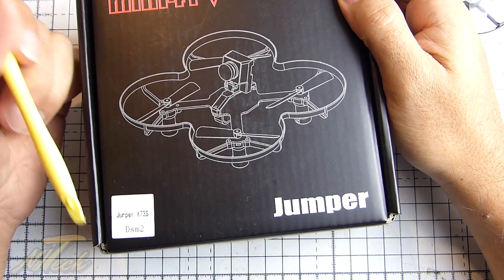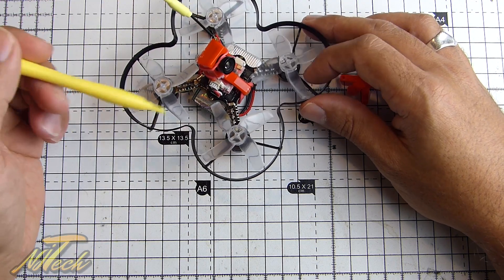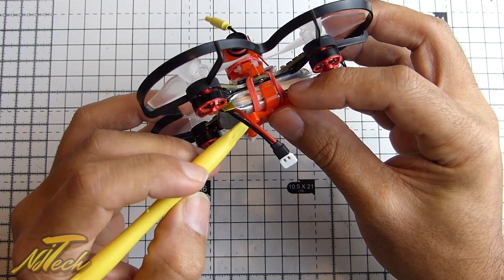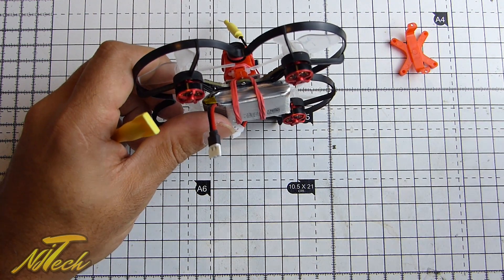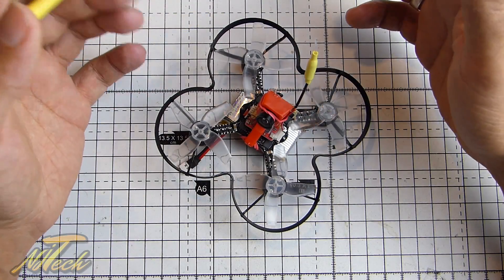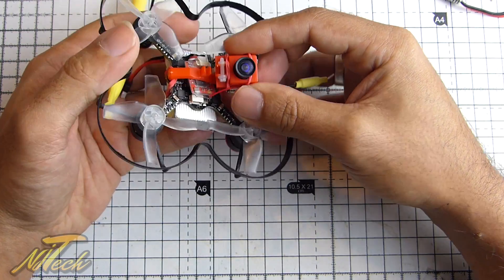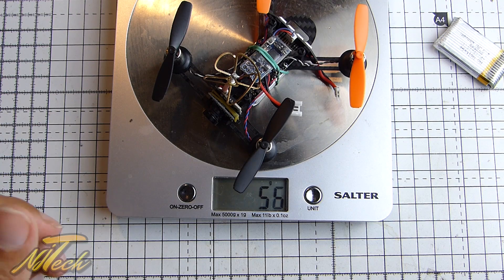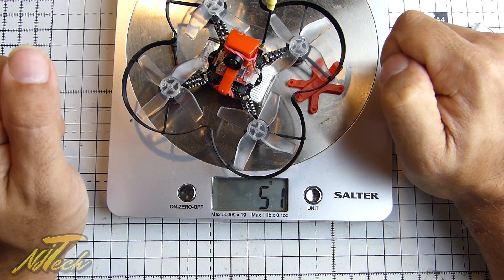X73S Micro Brushless Quadcopter Review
PIDs on Betalfight 3.1 (target Naze32)
Roll: P46 i45 D20
Pitch: P43 i45 D22
Yaw: P75 i50
Rate 1.00
Super Rate 0.80 for Pitch, roll, yaw
RC expo 0

Oneshot 125
1.33khz gyro
1.33khz PID

Airmode on

As always thanks to my pal Chipko for his help!